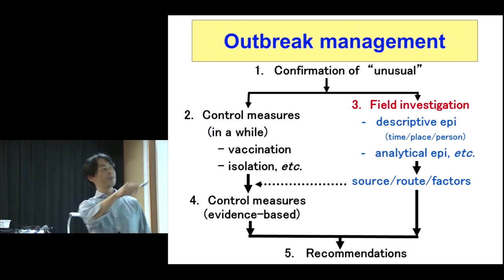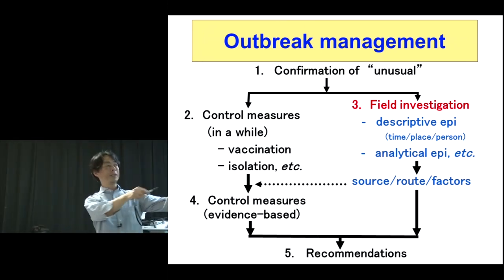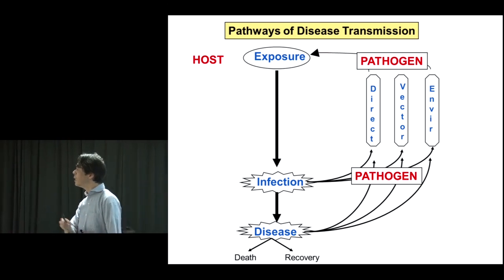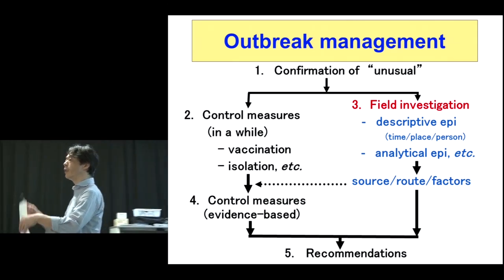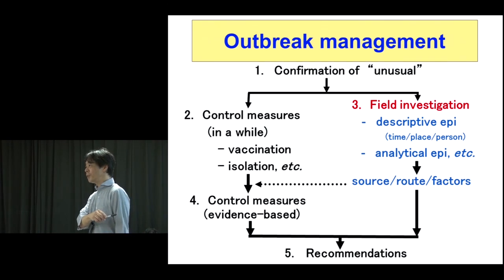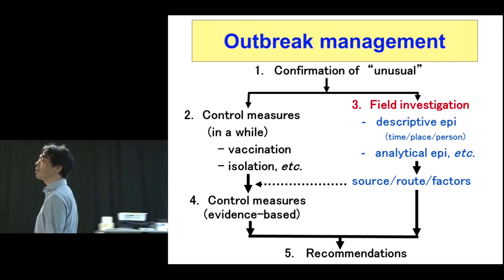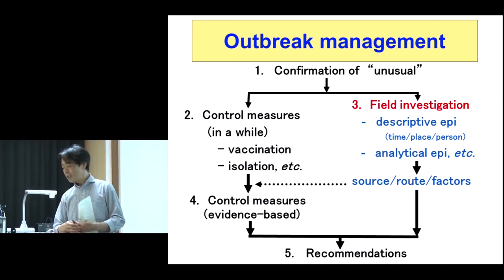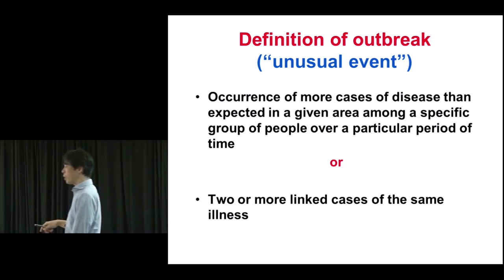Kyoto University "Infectious Disease Epidemiology" Week 7: Takaaki Ohyama Part 2